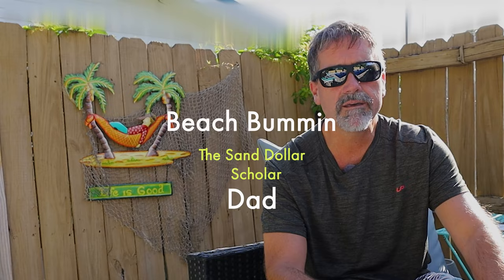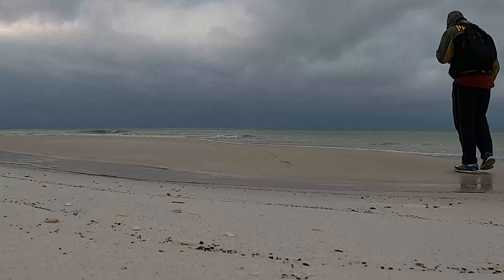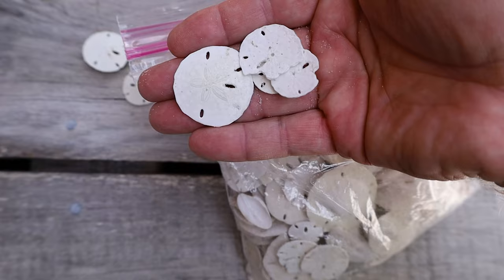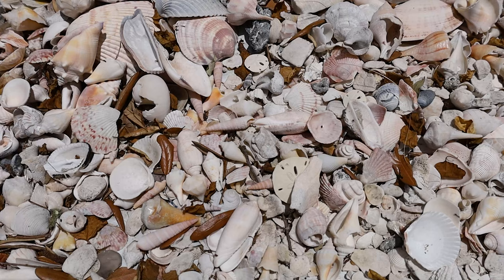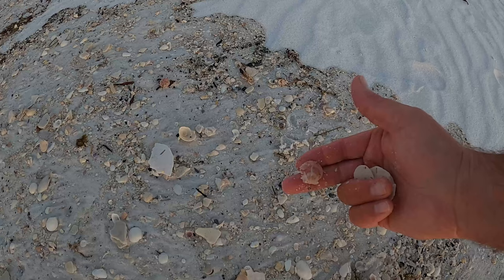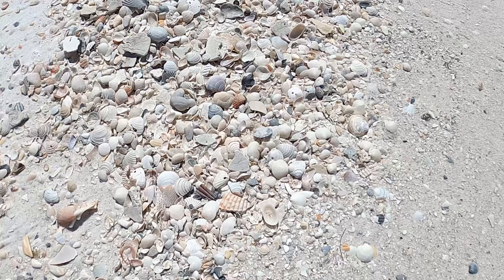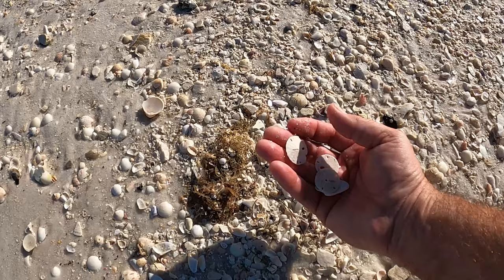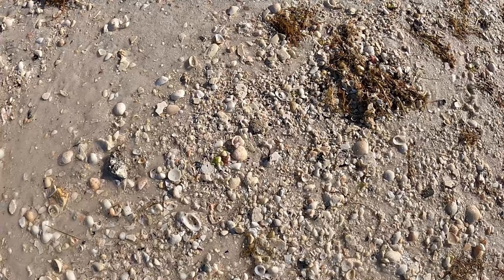4 TIPS For Finding SAND DOLLARS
Most people believe that Sand Dollars are mostly found in beachy gift shops.  However, with a little effort and a visit to the right beach under the right conditions, Sand Dollars are relatively easy to find.

In 2016 I visited Pensacola Beach and found my first Sand Dollar and was immediately mesmerized by them.  Since then we have moved and now reside in Florida where I have been able to search for Sand Dollars on a regular basis.  As a result of walking miles upon miles I have noticed several things that will result in you being able to find your very own Sand Dollars.

4 TIPS For Finding SAND DOLLARS With The Sand Dollar Scholar

1:  Location, location, location
While I have shelled the east coast of Florida, I have never found a Sand Dollar.  Since there are areas where I have had great success, I suggest focusing on these areas in your search for the elusive Sand Dollar.

     - Marco Island
     - St. George Island
     - Shell Island (Panama City Beach)
     - The Emerald Coast (Pensacola Beach to Panama City Beach)

2.  Research
Learning about shells and beach structure is not only enjoyable, but also helpful in your search for shells and there are a couple book suggestions down below.  Additionally, shelling during a wind event during which there are high waves is inadvisable so check the weather (weatherchannel.com).  Another thing to research is the surf forecast as generally speaking, I have my best success when the surf is below 2 feet (surf_forecast.com).  And then once things start coming together, take notes so you have something to reference in the future.

3.  What To Look For
While Sand Dollars are generally round, they come in a couple variations and several sizes.  Just like with something that takes repetition, building muscle memory by studying the shapes, colors and sizes of Sand Dollars will greatly increase your success.  Some of the things to look for include:

  - Keyholes
  - Shapes
  - Colors
  - Edges
  - Stars
  - Oblong Holes

4.  Apply What You Know
Once you have studied Sand Dollars, researched areas to go and checked the weather, get out as often as possible to hone your skills.  Walk slowly and look for parts, shapes, and holes  and you will be on the road to Sand Dollar success.

Happy Shelling.

Amazon Affiliate Link:  Please help support this channel by purchasing your shelling products though my Amazon Affiliate links and a small percentage of your purchase will help me continue building the channel (THANKS).

Energizer Rechargeable LED Headlamp, IPX4 Water Resistant, High-Powered Bright LED, Multiple Light Modes, Best Headlight for Camping, Running, Outdoors, Emergency Light, USB Included

Shelling Books:
Florida's Seashells: A Beachcomber's Guide

Sand Dipper (Pink)
Sand Dipper (JR)

Camera Equipment:
Canon EOS RP Full-frame Mirrorless Interchangeable Lens Camera + RF24-105mm Lens F4-7.1 IS STM Lens Kit-- Compact and Lightweight for Traveling and Vlogging, Black (3380C132)

GoPro HERO7 Black Bundle Waterproof Digital Action Camera with Touch Screen (H7 Black + 2 Total Batteries + 64GB SD + Dual Battery Charger)

Video equipment: Canon EOS RP, Samsung Galaxy S10+, GoPro 7, GoPro 8
Sound Effects:
mouseclick - 347544_masgame
Templates and assorted Broll & sound effects - mixkit.com.